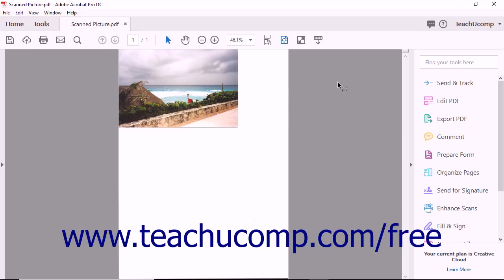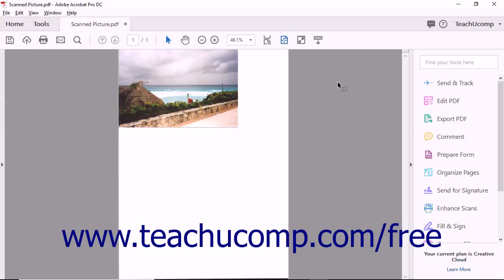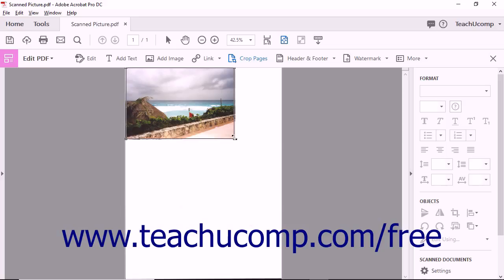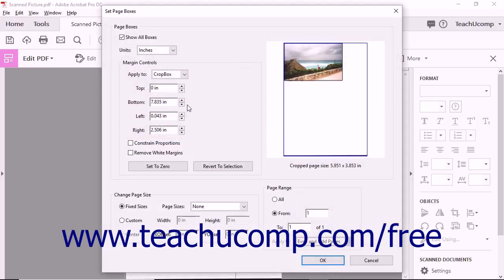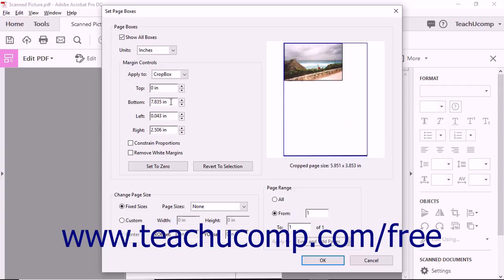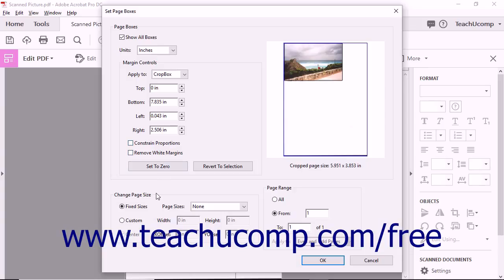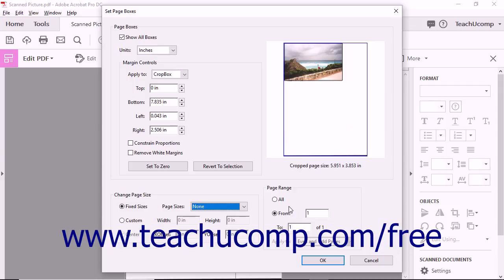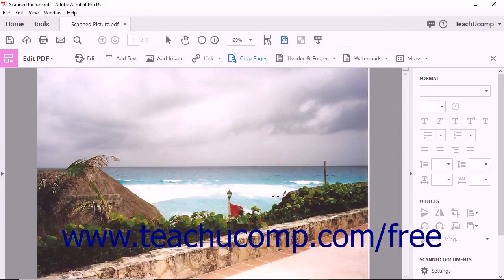Acrobat Pro DC Tutorial Cropping Pages and Documents - Adobe Acrobat Pro DC Training Tutorial Course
Learn about Cropping Pages and Documents in Adobe Acrobat Pro DC Visit us today!